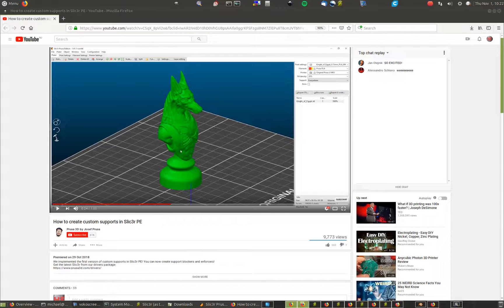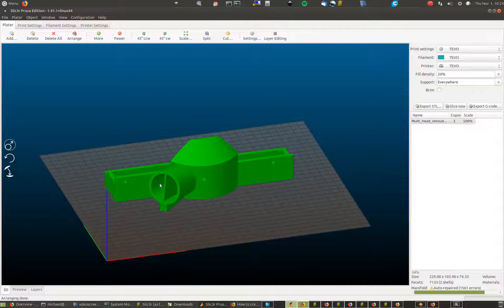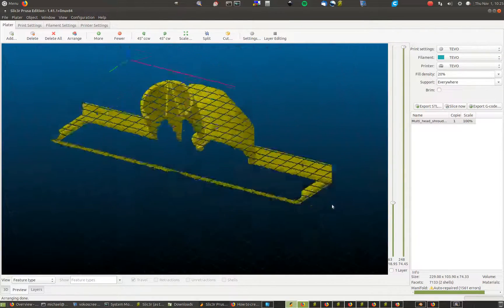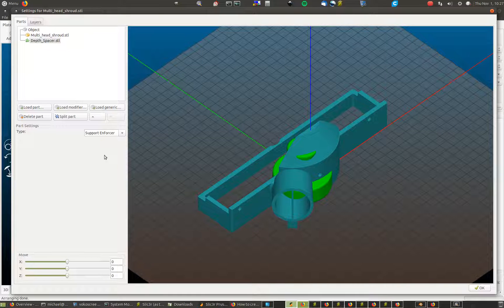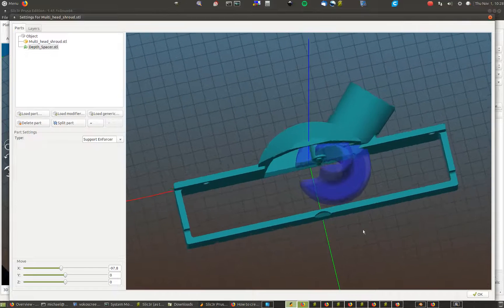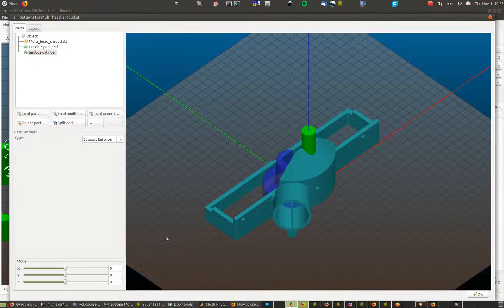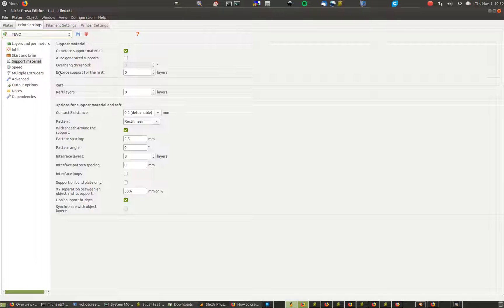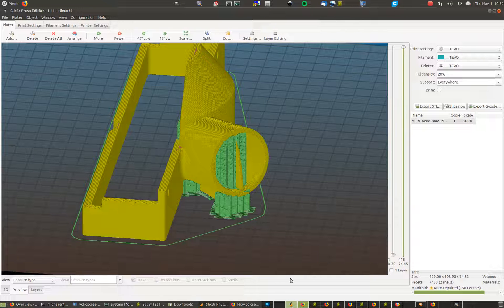Custom Supports in Slic3r Prusa Edition, pretty cool.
In this video I show some very useful features in Slic3r PE.